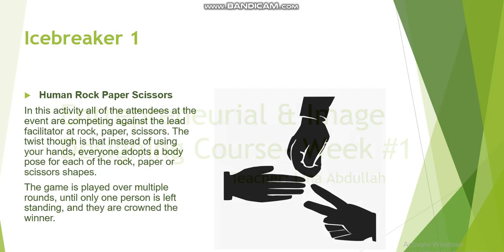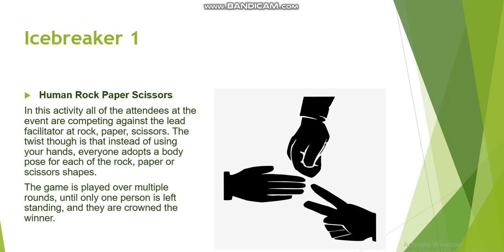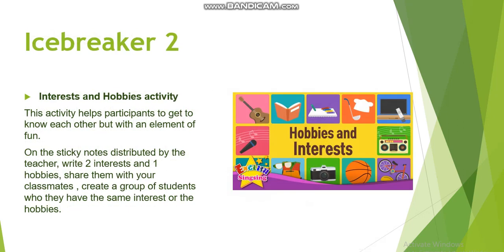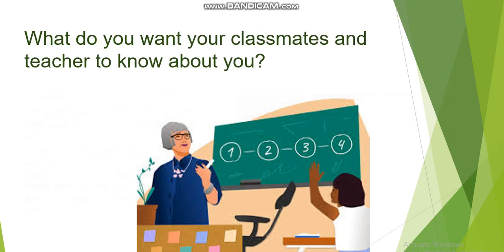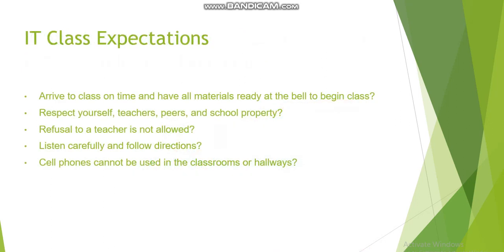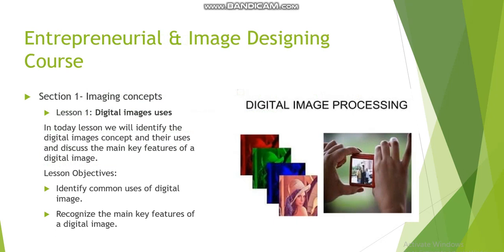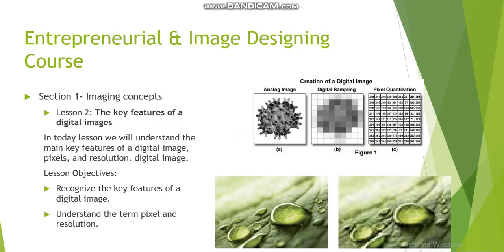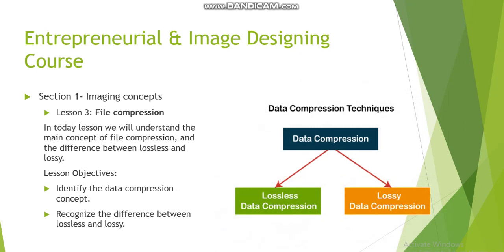Week 1 Graphics - by Ms. Lina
This video will summarize week 1 covered lessons in the Entrepreneurial & Image Designing Course